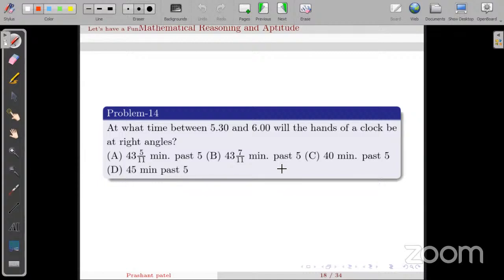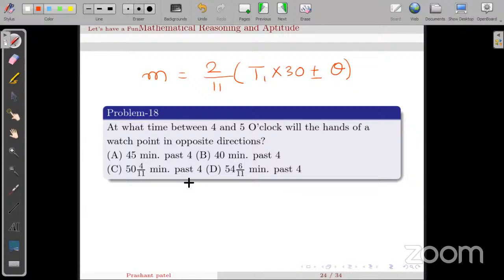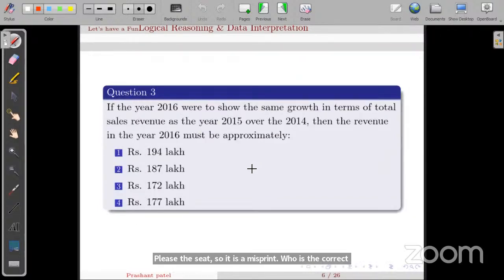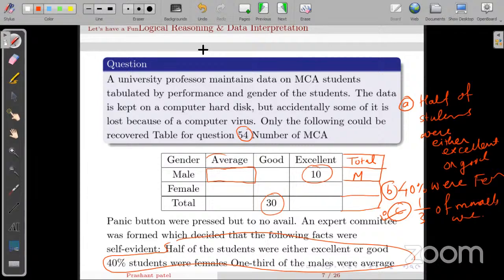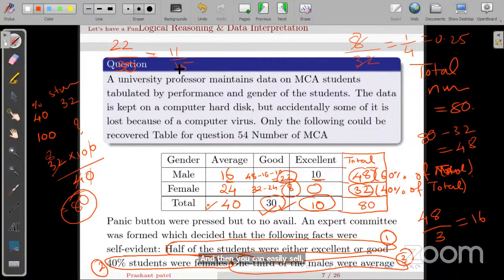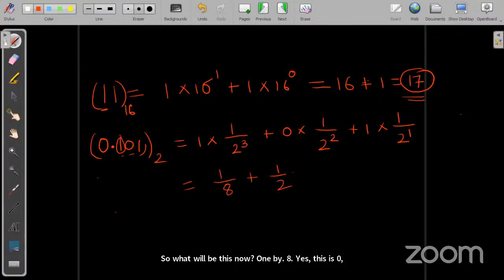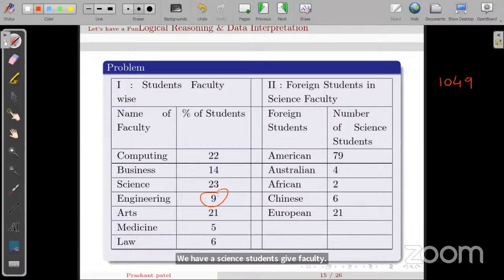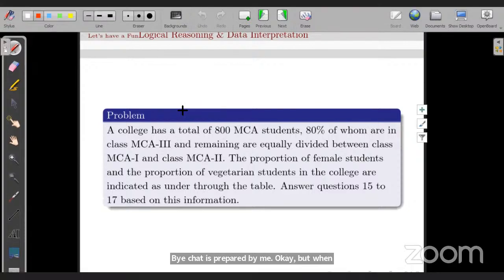Mathematical Reasoning and Data interpretation by Dr. Prashantkumar Patel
Free Online Net Coaching Programme, DoE, SPUVVN